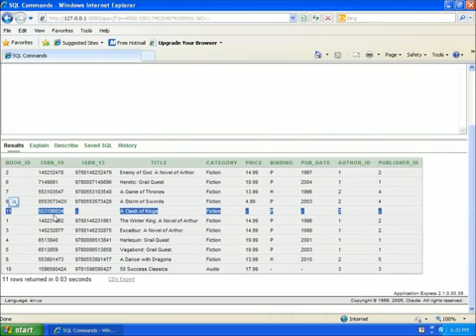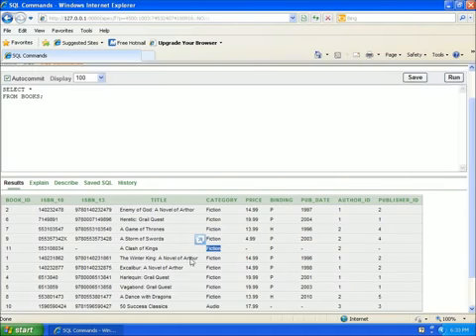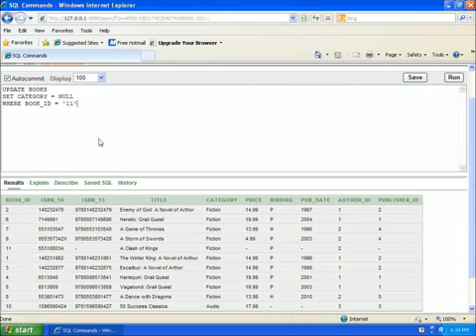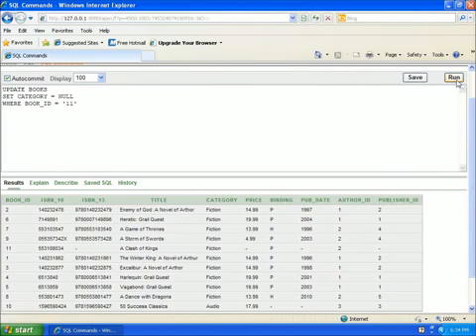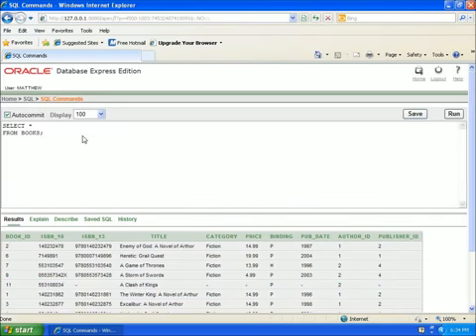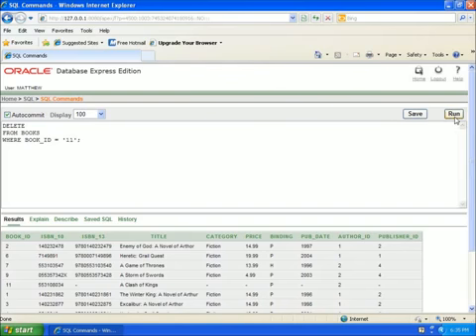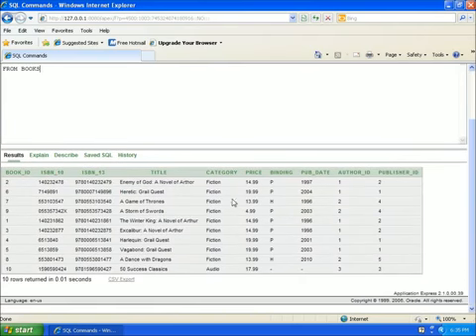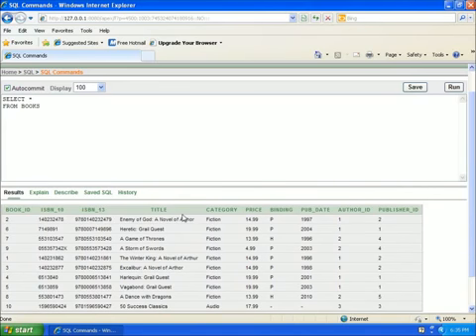12 SQL with Oracle 10g XE Using DELETE to Remove a Row from a Table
12 SQL with Oracle 10g XE   Using DELETE to Remove a Row from a Table